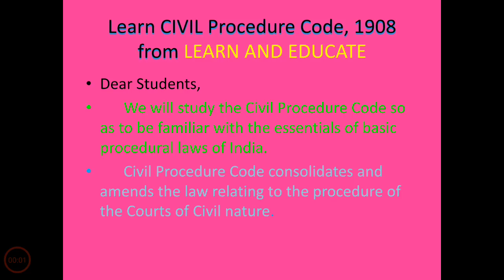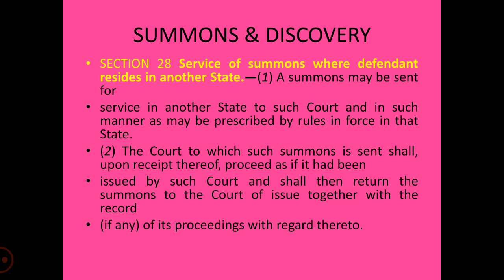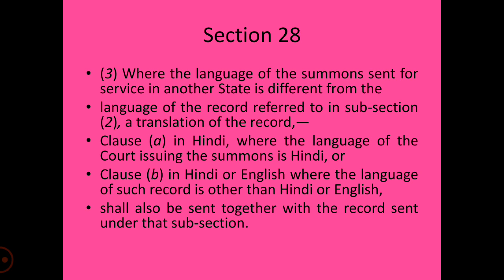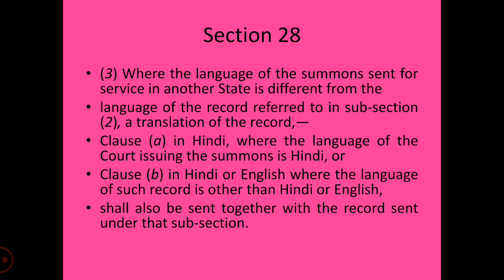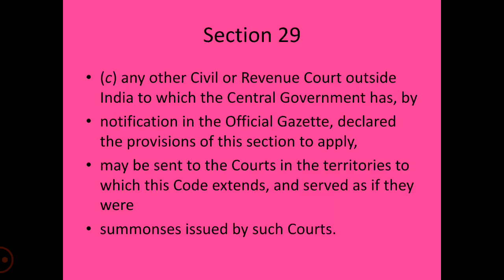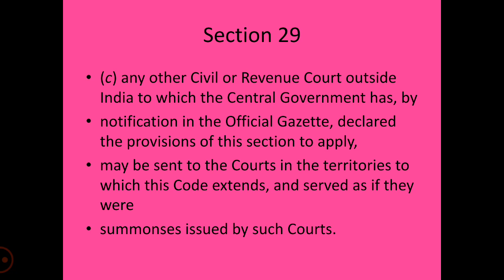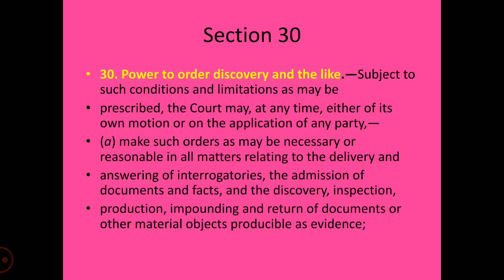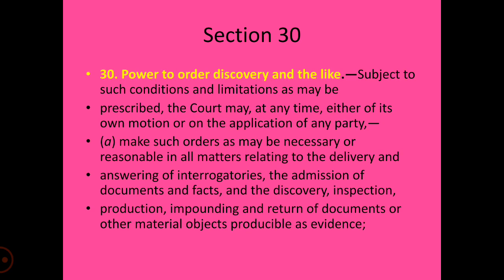Section 28, 29, 30 of Code of Civil Procedure,1908.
Section 28 Service of Summons where defendant resides in another State.
Section 29 Service of Foreign Summonses.
Section 30 Power to Order discovery and the like of CPC,1908.